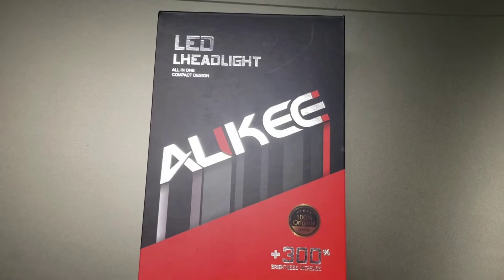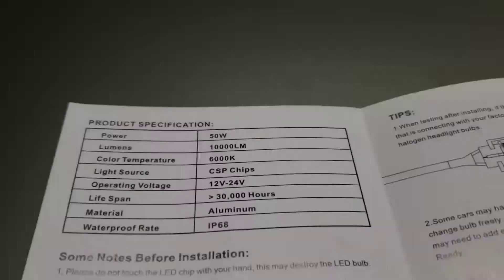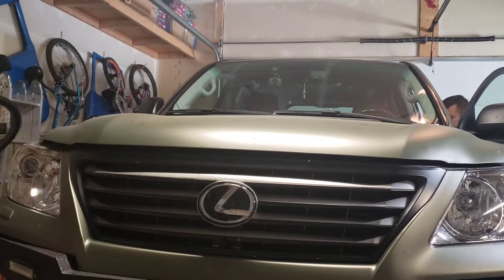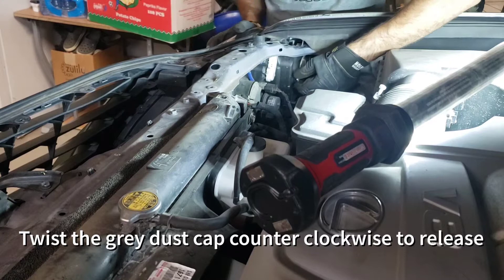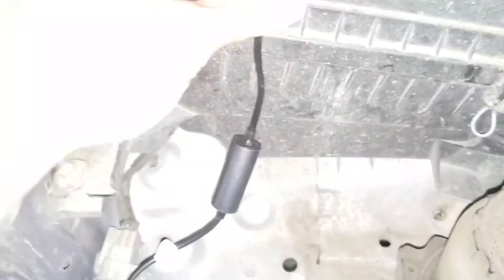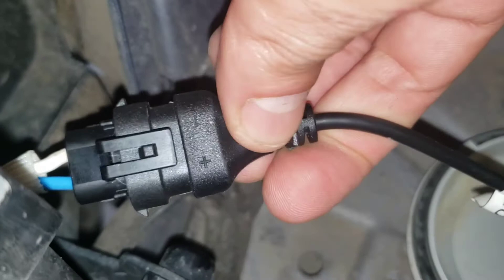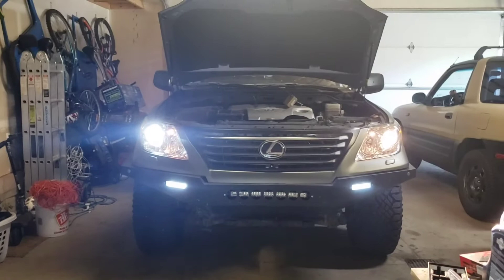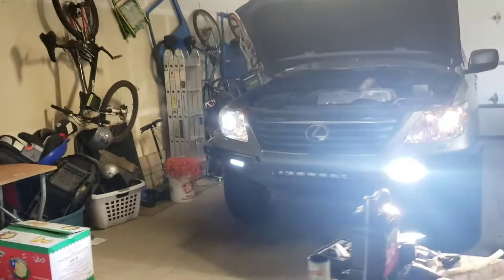Lexus LX570 LED HEADLIGHT UPGRADE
a quick how to video on how to upgrade your headlights to LED headlights.